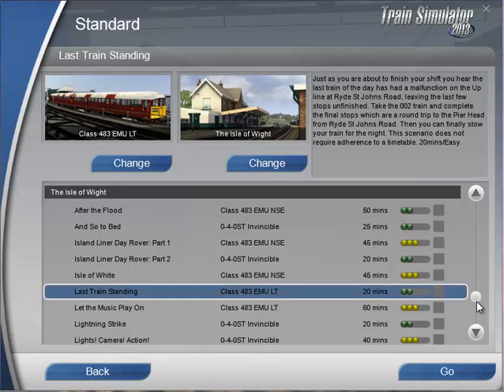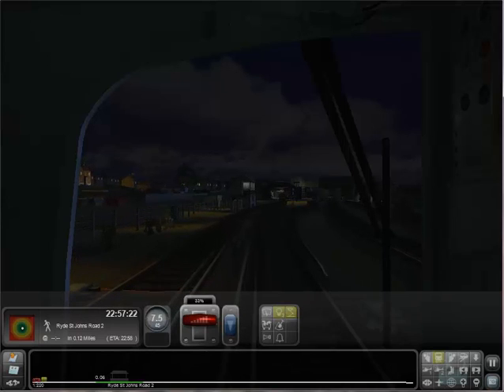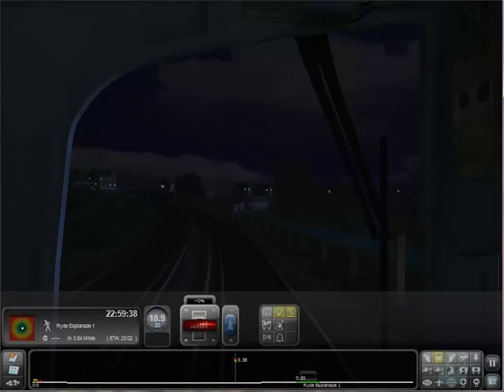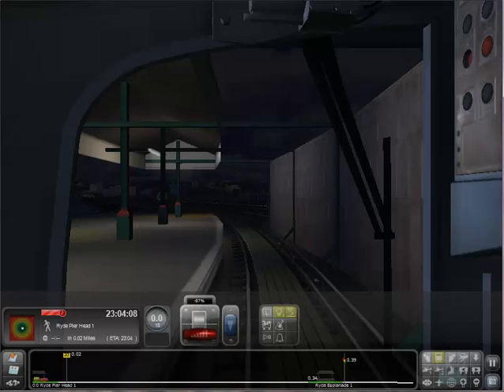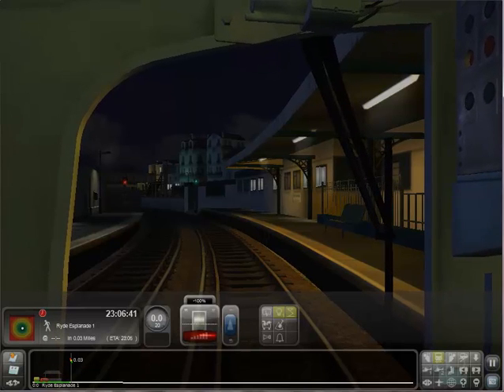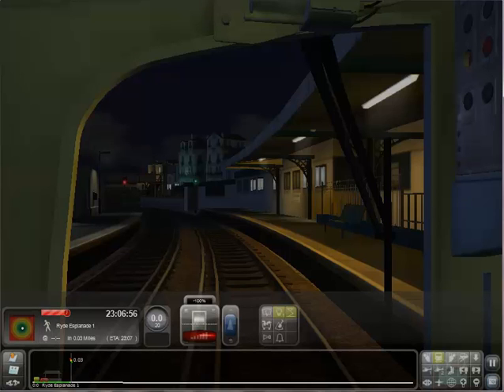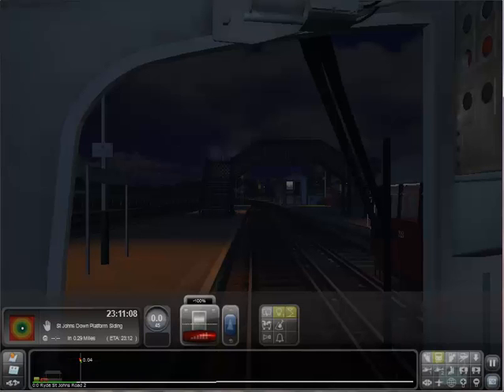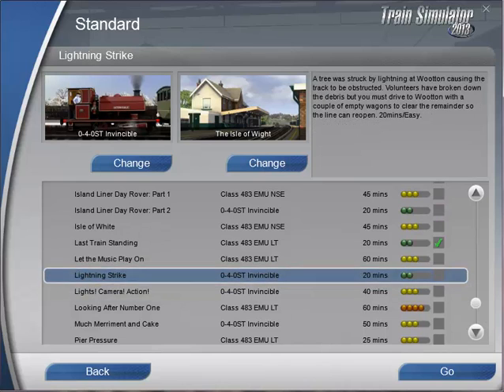Train Simulator 2013 - Episode 07 - The Isle of Wight (Last Train Standing)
Our series continues as we take our first challenge on driving a Class 483 EMU on The Isle of Wight